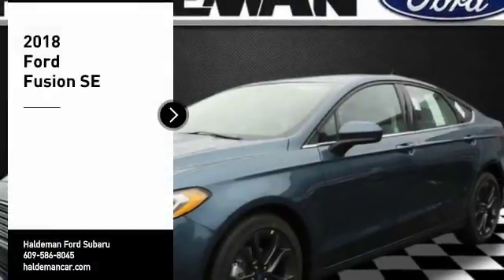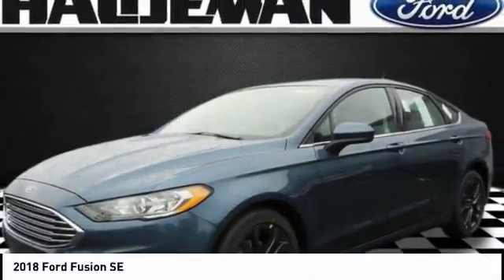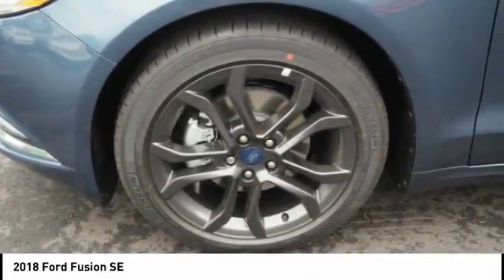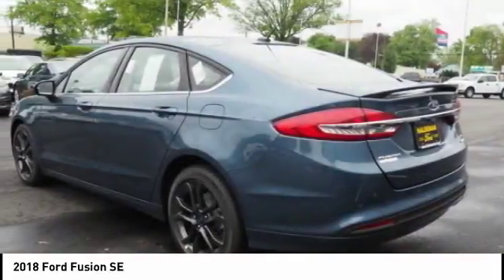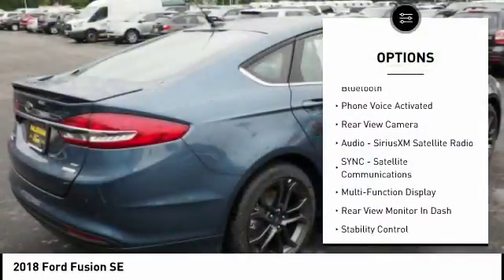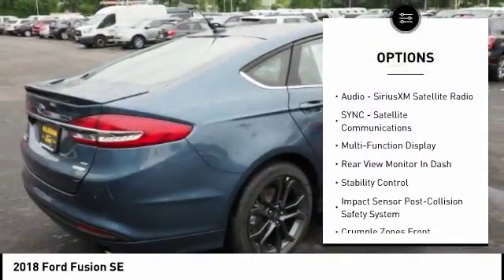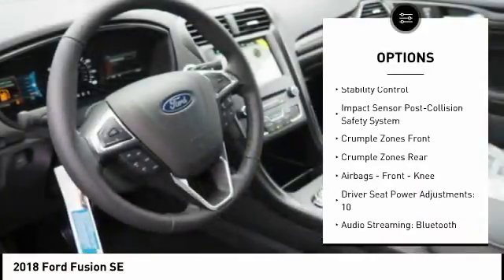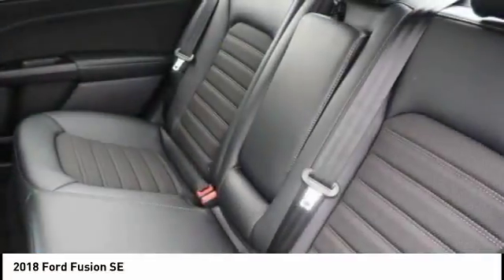2018 Ford Fusion Hamilton NJ A18439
2018 Ford Fusion SE

Don't miss this 2018 Ford Fusion. It's equipped with great features. You'll want to take this  home. Make a great choice today.